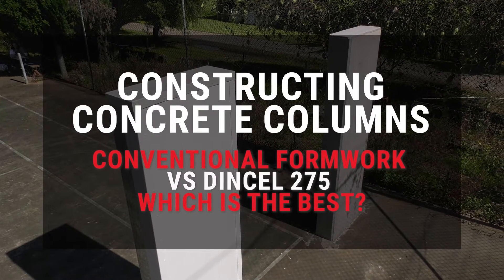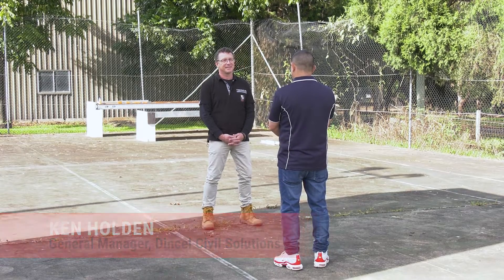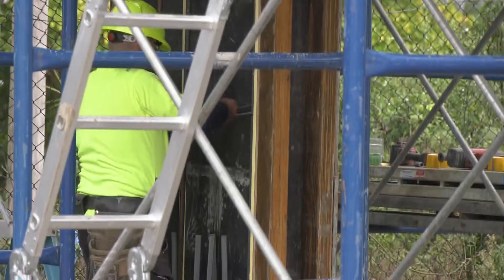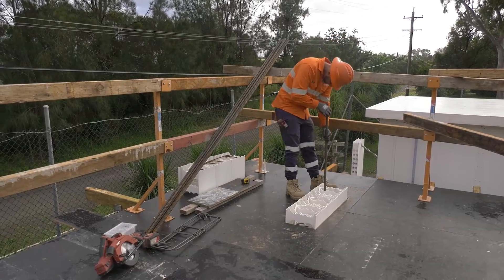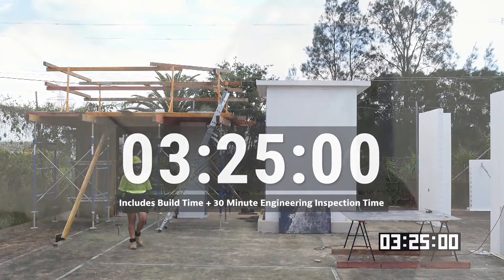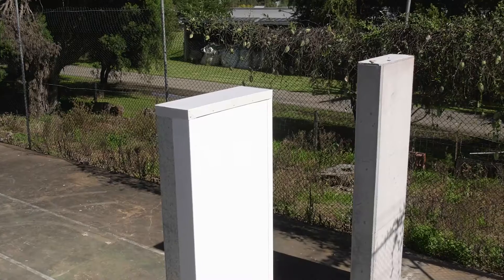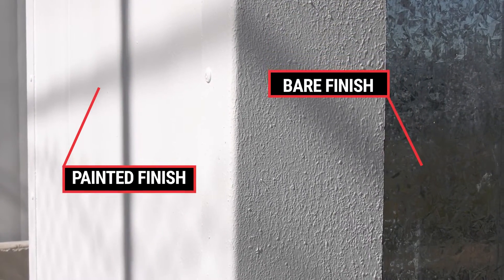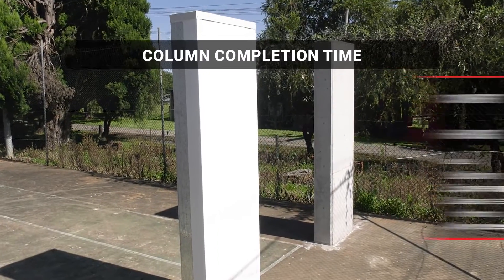Dincel 275 Column vs Conventional Column (Long version)